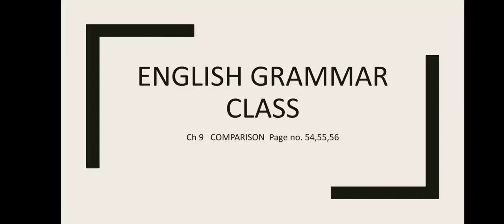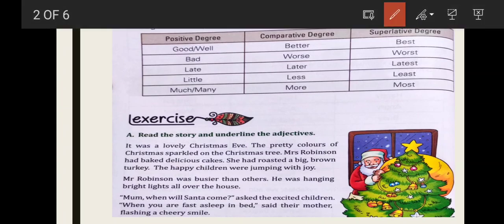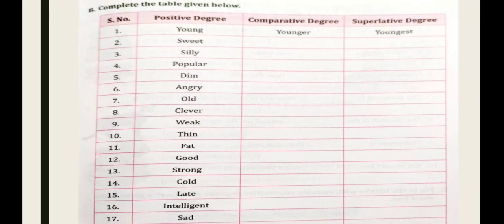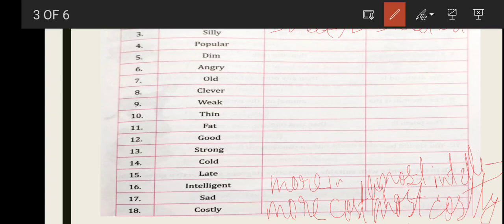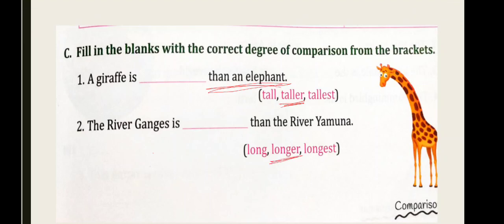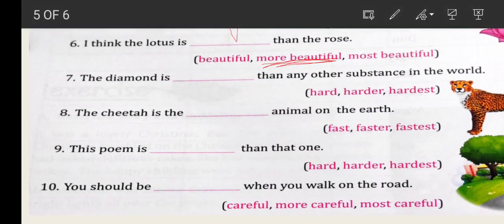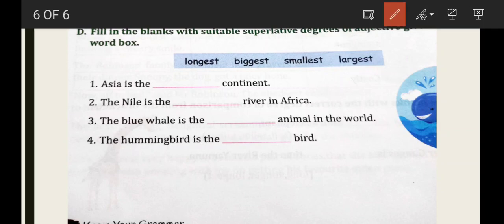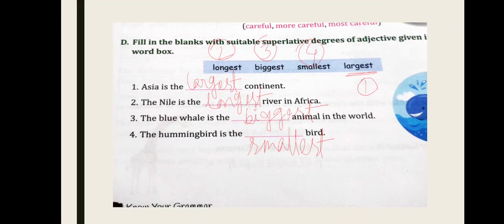CLASS IV (ENGLISH GRAMMAR) CH 9 COMPARISON Page no. 54,55,56